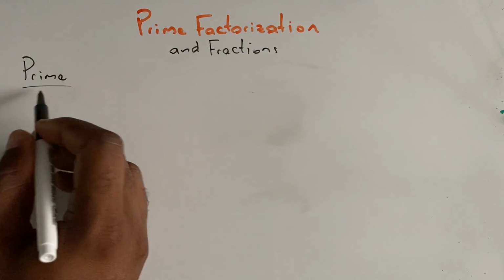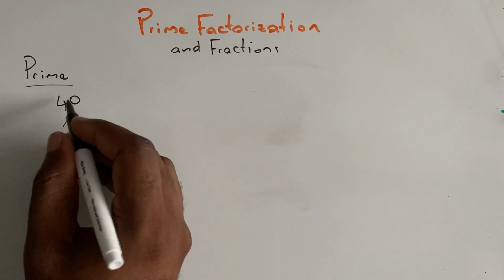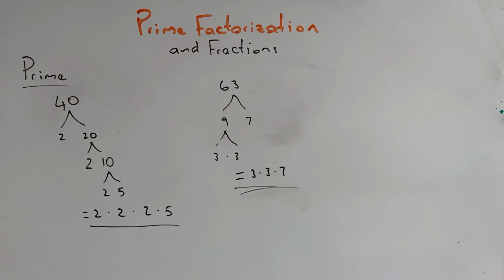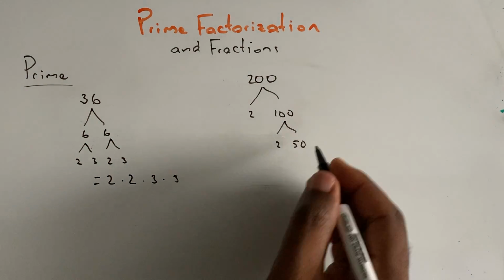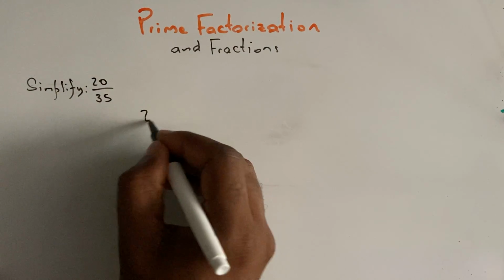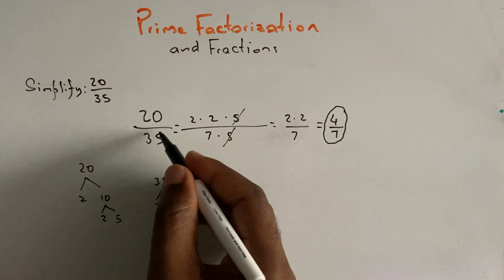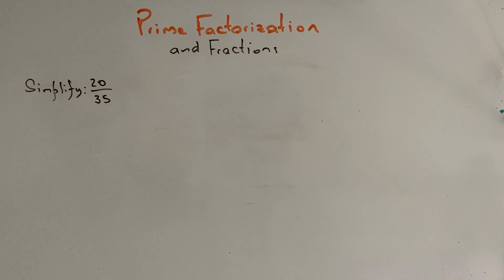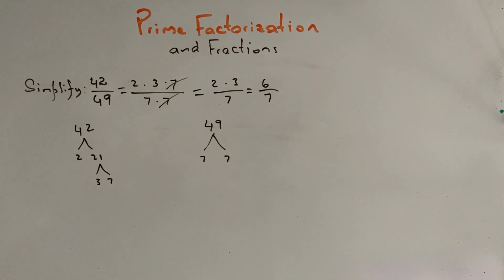How to Find Prime Factors and Reduce Fractions to Lowest Terms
This video explains how to find prime factorization and reduce fractions to lowest terms.